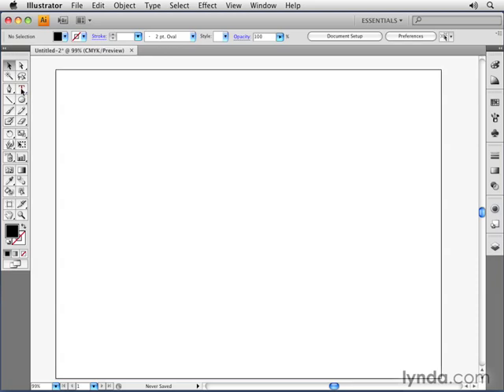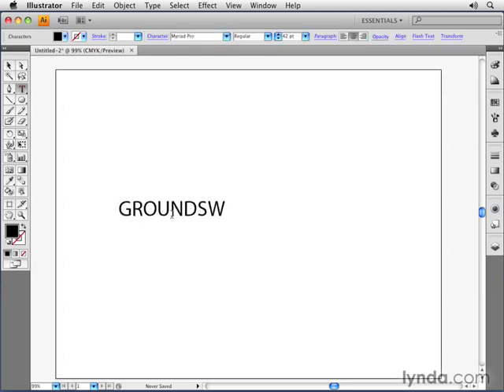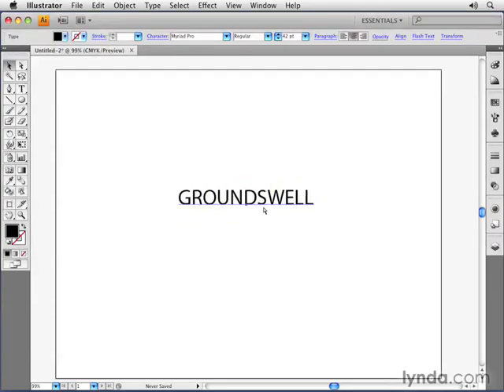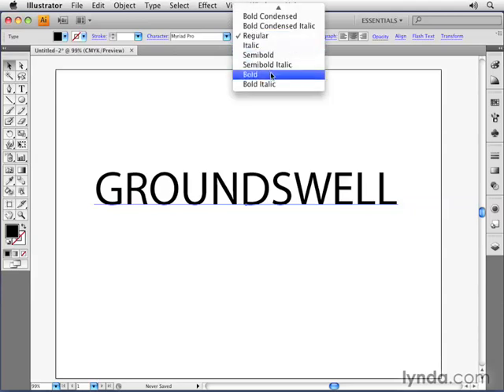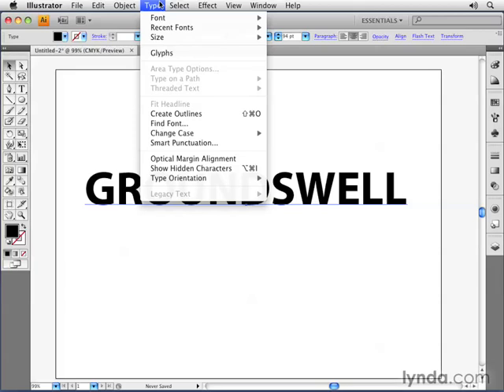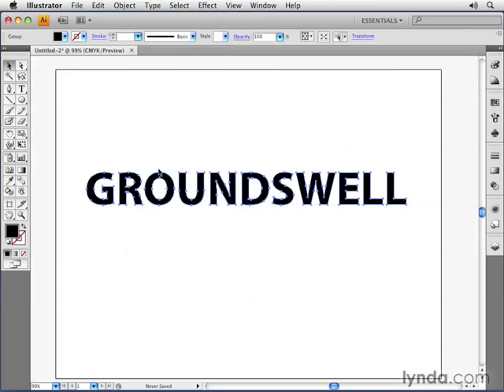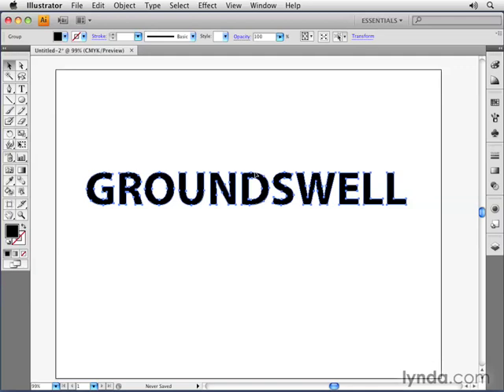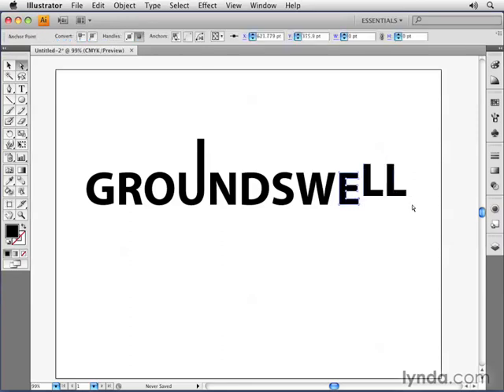06 08 text outlines